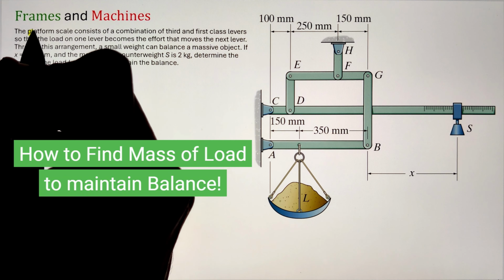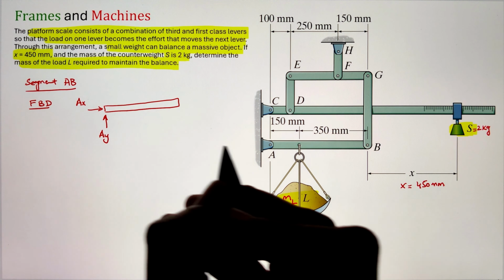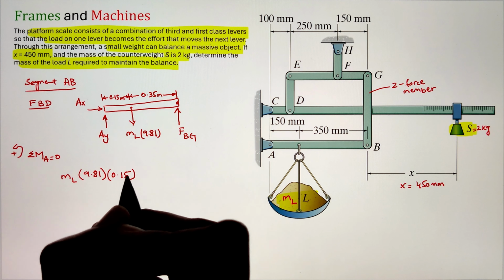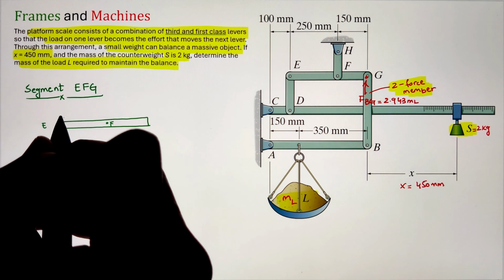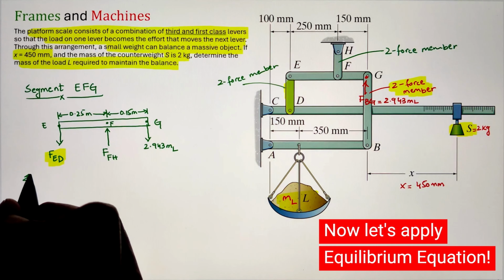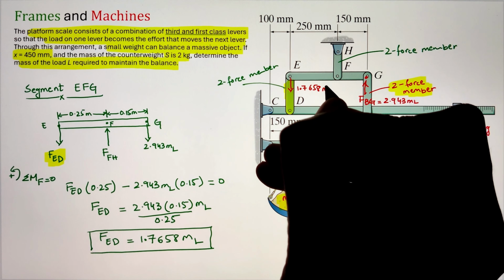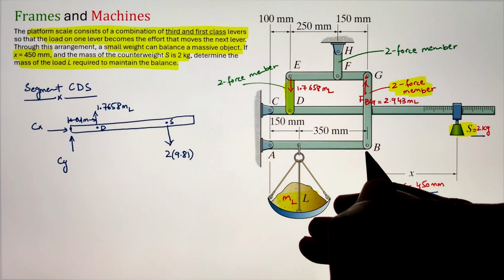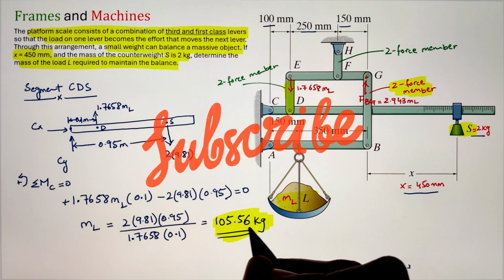Platform Scale Mechanics EXPLAINED! Lever Breakdown + Solve for Required Load | Statics Made Easy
Discover how platform scales use a combination of third-class and first-class levers to balance massive loads with remarkably small counterweights.
In this statics tutorial, we analyze the lever arrangement, identify mechanical advantage, and solve the full problem:

👉 Given:

Lever system with interconnected levers

Distance x = 450 mm
Counterweight S = 2 kg
Smooth mechanical linkage

Objective: Determine the mass of the load L that keeps the scale perfectly balanced

This video is perfect for students in:
Engineering Statics
Mechanics of Materials
Physics (Torque & Equilibrium)
FE Exam Review
High-school physics enrichment

You’ll learn:
✔ How first-class and third-class levers work together
✔ How platform scales amplify force
✔ How small counterweights can balance massive objects
✔ How to use moment equilibrium to find unknown loads
✔ How mechanical advantage emerges naturally through lever ratios
✔ Full step-by-step solution to find Load L

If you're preparing for exams or strengthening your mechanics foundation, this lesson will significantly boost your understanding of force systems, moments, and lever mechanics.

✍️ Comment if you want a full series on lever systems and mechanical advantage applications